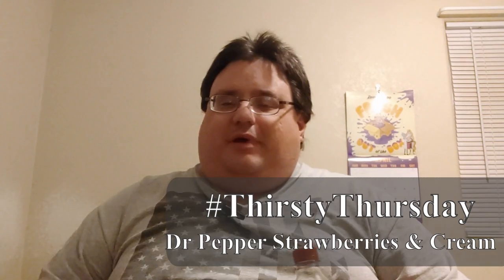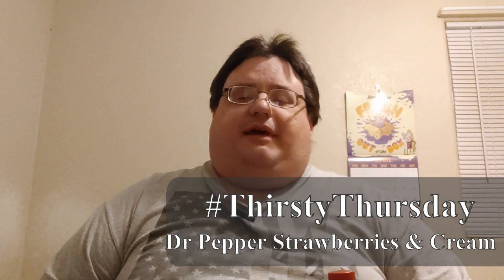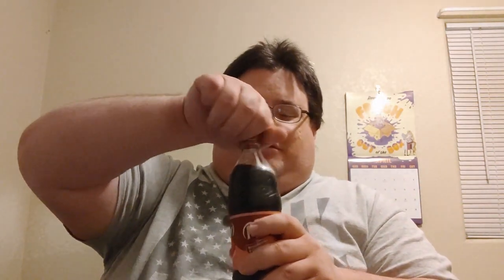ThirstyThursday Dr Pepper Strawberries & Cream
This is Dr. Pepper's latest contribution of fruit-flavored soft drinks. Baiscally, it's original Dr. Pepper with an added hint of strawberries dipped in whipped cream.

For those who are interested in doing any food and/or beverage collaboration with me, or for those who would like to send me a request for future content on my channel, please feel free to reach out to me in any one of the following ways: